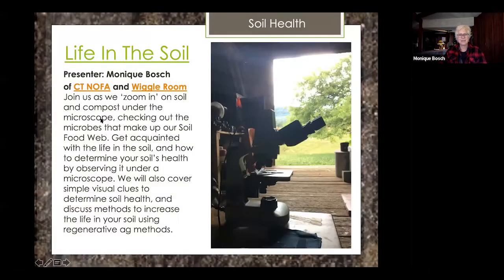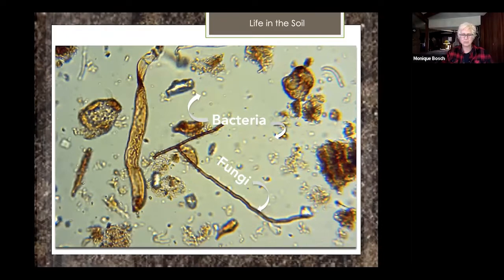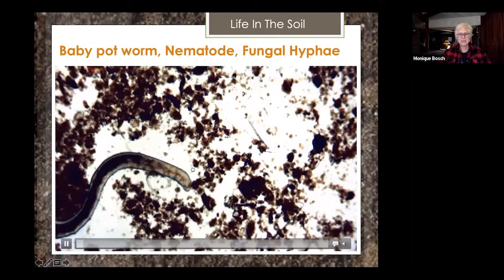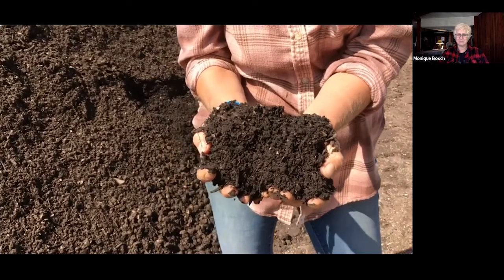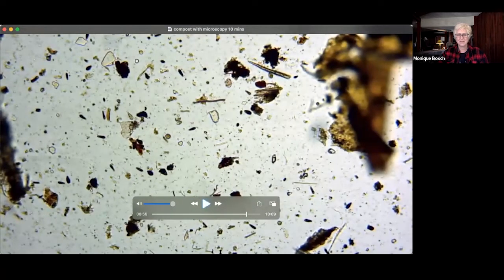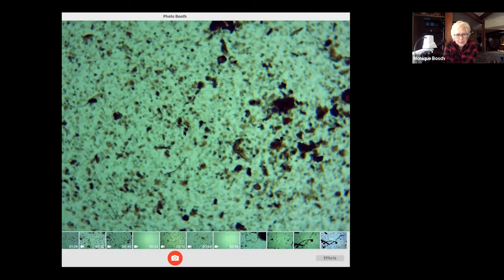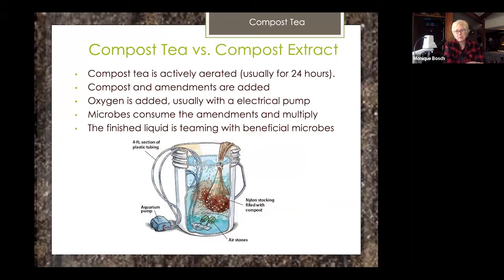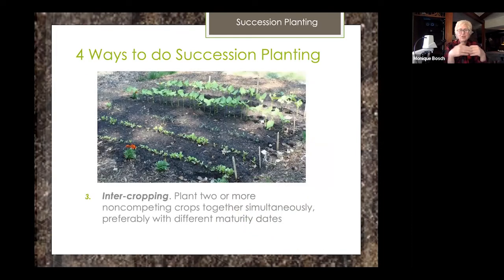NOFA-NY 2022 Winter Conference: Life in the Soil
Join Monique Bosch of CT NOFA to ‘zoom in’ on soil and compost under the microscope, checking out the microbes that make up our Soil Food Web. Get acquainted with the life in the soil, and how to determine your soil’s health by observing it under a microscope. We will also cover simple visual clues to determine soil health, and discuss methods to increase the life in your soil using regenerative ag methods.

Presenter: Monique Bosch of CT NOFA and Wiggle Room